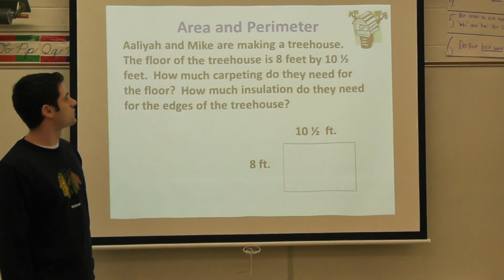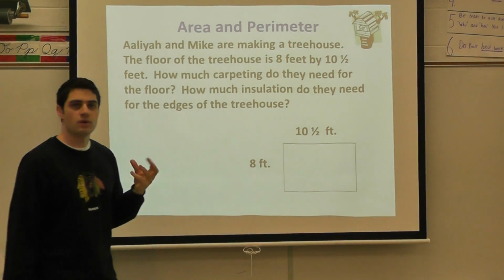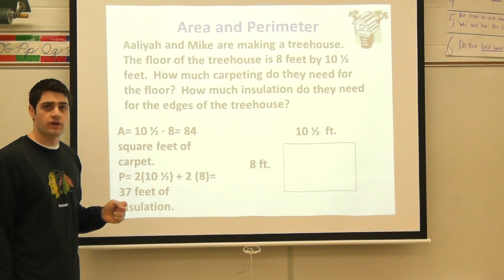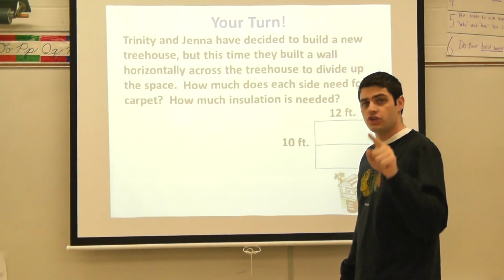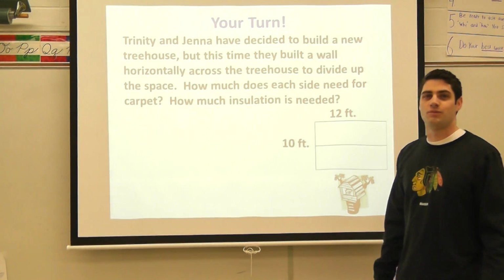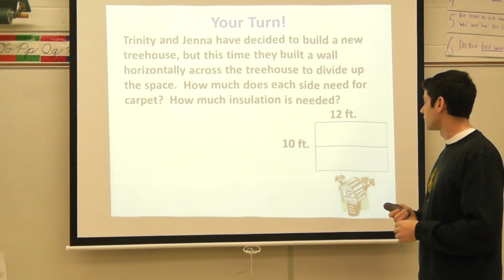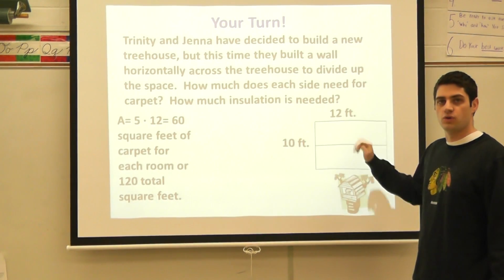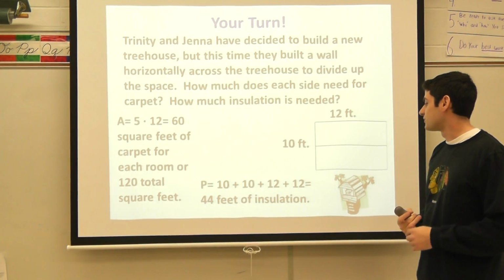Covering and Surrounding Problem 1.2 Constant Area, Changing Perimeter